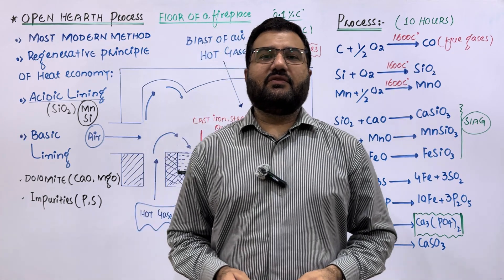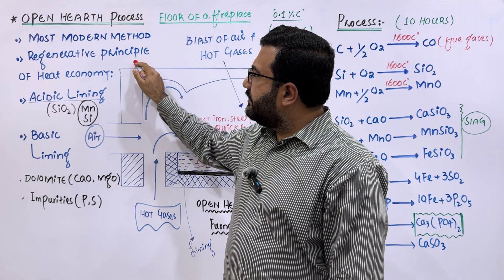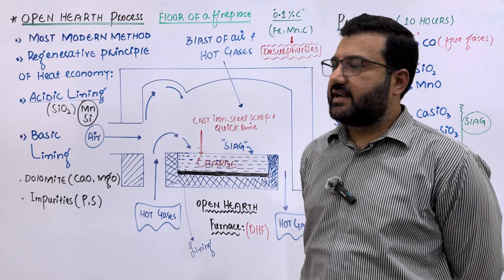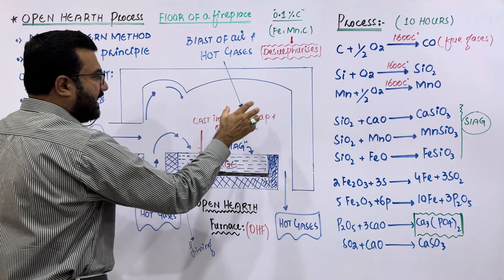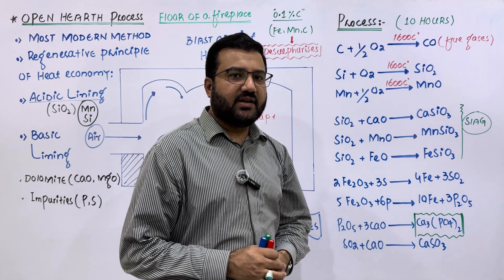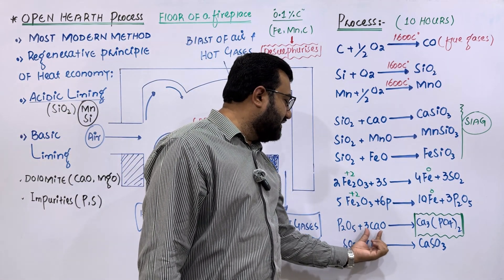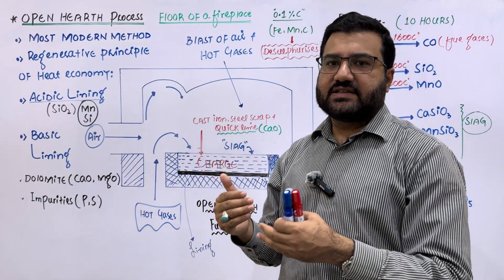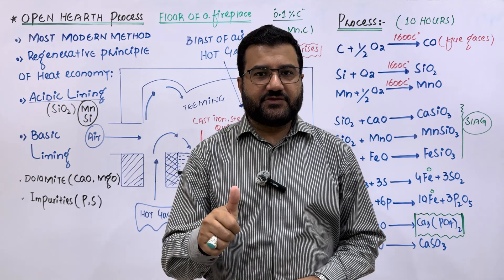Open Hearth Process || Open Hearth Furnace || Steel Manufacturing || Class 12 Chemistry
This lecture explains open hearth process for manufacturing of steel using open hearth furnace.

Hearth : Floor of Furnace

OHF: A furnace with wide saucer shaped hearth and low roof

Principle : Regenerative principle of heat economy

Charge: Mixture of steel, iron scrap and quick lime (Slag forming agent)

Batch process : A process in which products are made as specific groups or amounts in given time frame.

Open heath process : A slow time taking process used to remove carbon and other impurities from pig iron to convert it to steel. This process is under control and can be terminated at any point when steel of given %age is obtained. Calcium phosphate is obtained as by product which is an important fertiliser.